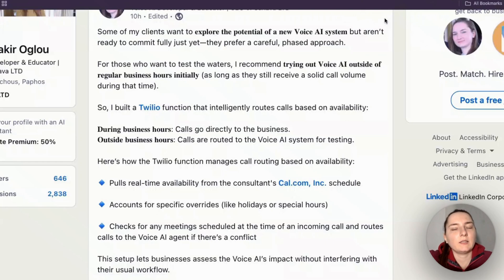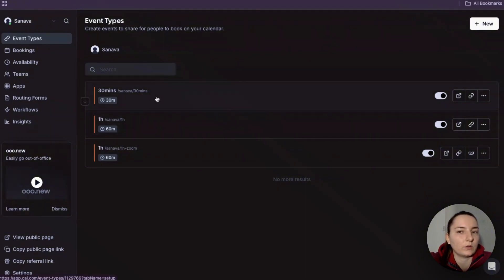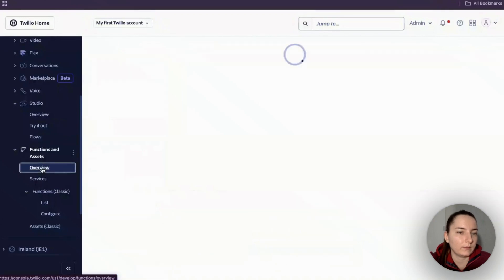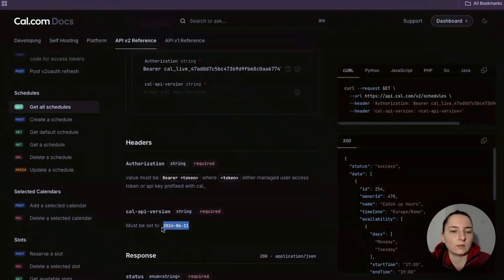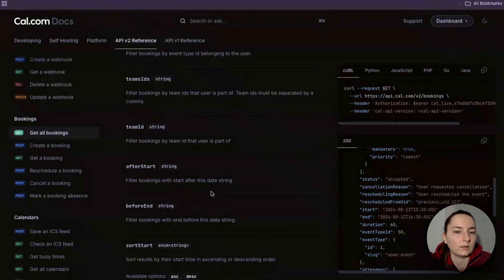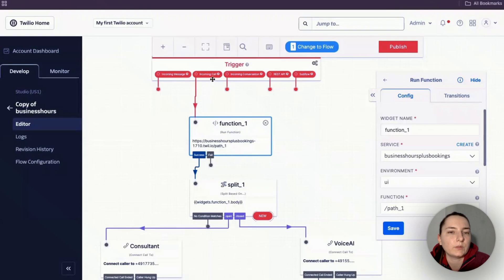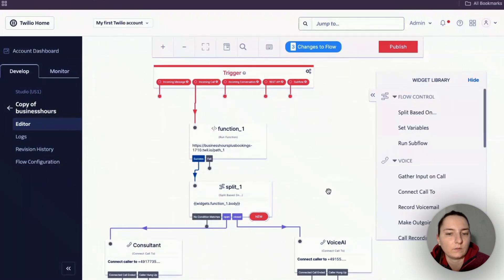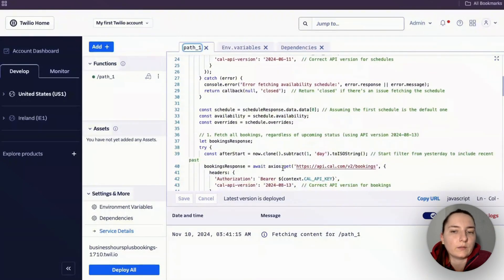Call Routing Based on Availability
This Twilio function intelligently routes calls based on availability:

𝐃𝐮𝐫𝐢𝐧𝐠 𝐛𝐮𝐬𝐢𝐧𝐞𝐬𝐬 𝐡𝐨𝐮𝐫𝐬: Calls go directly to the business.
𝐎𝐮𝐭𝐬𝐢𝐝𝐞 𝐛𝐮𝐬𝐢𝐧𝐞𝐬𝐬 𝐡𝐨𝐮𝐫𝐬: Calls are routed to the Voice AI system for testing.

Here’s how the Twilio function manages call routing based on availability:

🔹 Pulls real-time availability from the consultant's Cal.com schedule

🔹 Accounts for specific overrides (like holidays or special hours)

🔹 Checks for any meetings scheduled at the time of an incoming call and routes calls to the Voice AI agent if there’s a conflict